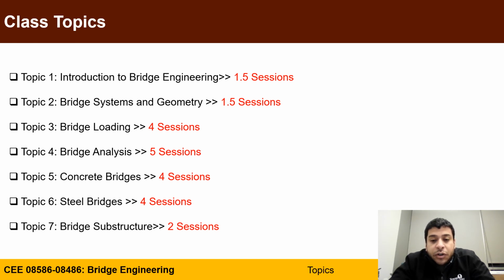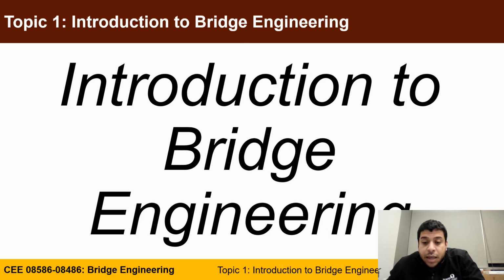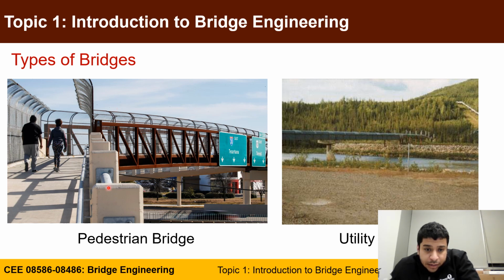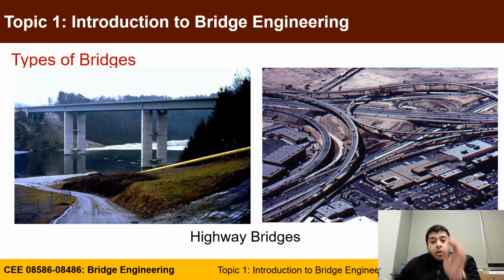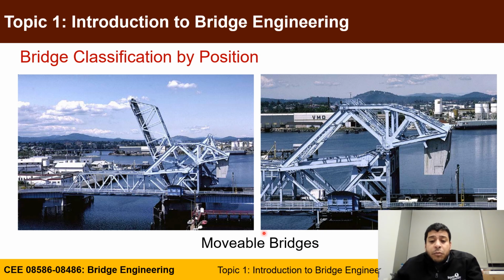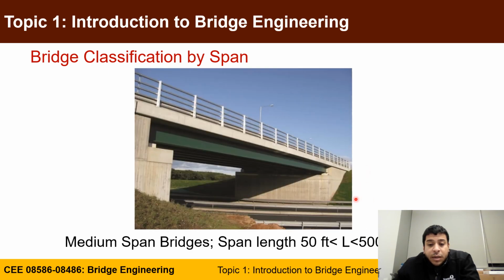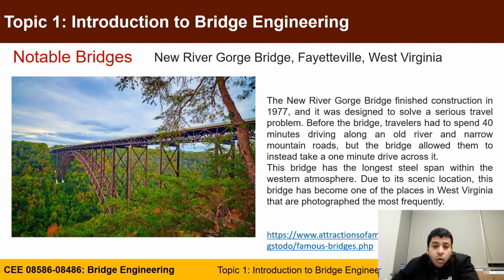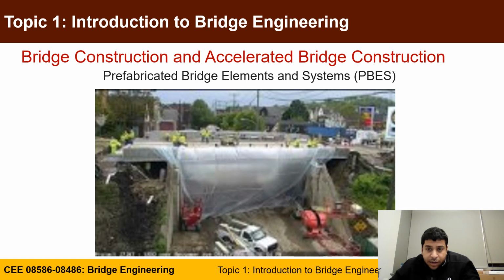Topic 1 Introduction to Bridge Engineering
This topic covers brief information about Bridge Engineering including historical background on bridges, bridge systems, notable bridges, advanced bridge technology, bridge construction, and accelerated bridge construction